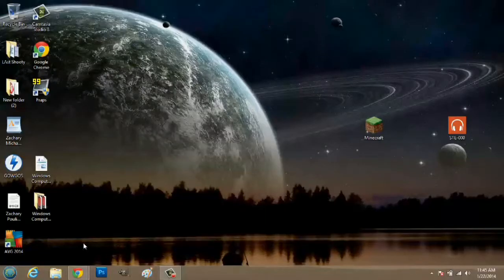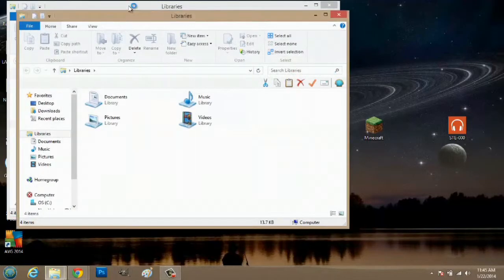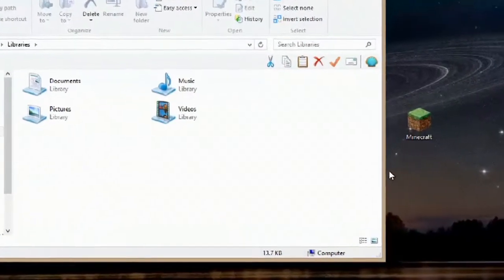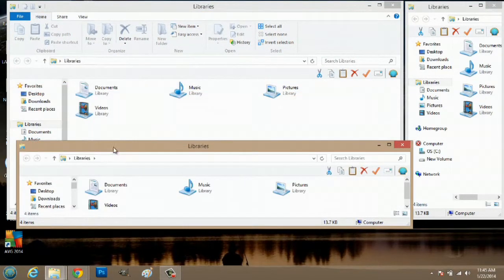Changing the Page Size on a Desktop : Basic Computer Operations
Changing the page size on a desktop can make certain types of text easier to see. Change the page size on a desktop with help from an experienced computer professional in this free video clip.

Series Description: The Microsoft Windows operating system is on the majority of computers that are sold in stores today. Get answers to general computer operation questions with help from an experienced computer professional in this free video series.